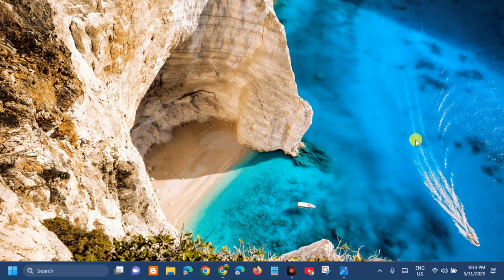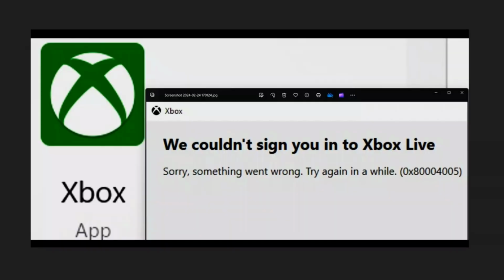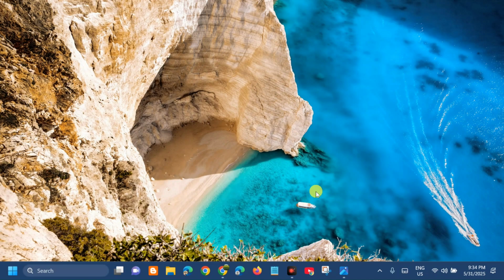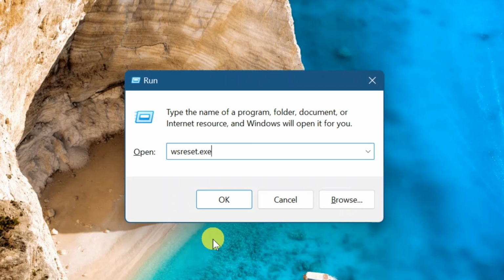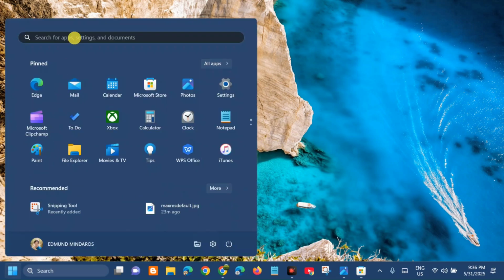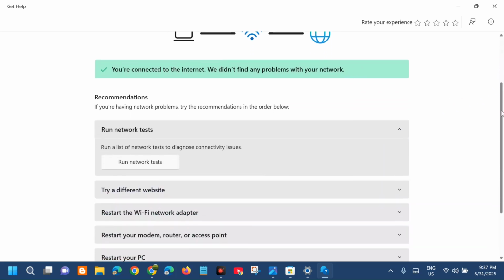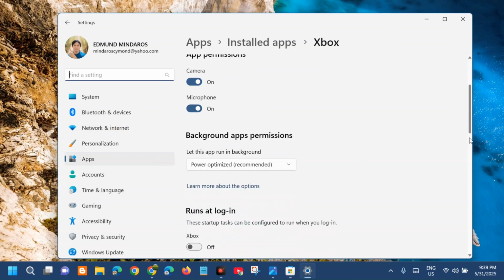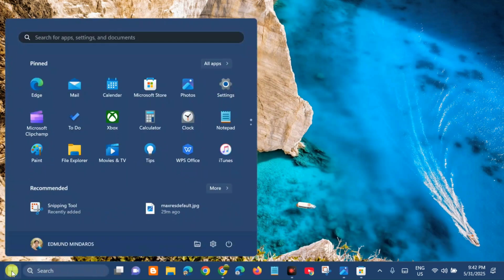How To Fix Xbox App Error Code 0x80004005 in Windows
Xbox app error 0x80004005 is a persistent issue that frustrates Windows users who attempt to play games or manage their Xbox collection, most commonly found on Windows systems. The error typically manifests as a Something went wrong notification that halts game launches or updates and leaves gamers frustrated because they are unable to play their games. It disrupts the seamless compatibility between Windows and the Xbox platform, thus it is a massive hindrance for those who rely on the application for gaming.

There are many causes for the 0x80004005 Xbox app error, each with a unique solution to rebuild functionality. A corrupted app cache could be preventing the Xbox app from functioning, but a reset of the cache will remove faulty information and allow for a restart. Connectivity issues with Microsoft servers and Corruption of game or system files.

Clear Microsoft Store Cache:
1. Type wsreset.exe in the Windows search box and press Enter.
2. Wait till a black window shows up do not close it.
3. Once it's gone, Microsoft Store should restart.
4. Try using the Store again.

Ensure a Stable Internet Connection Troubleshoot
1. Type Troubleshoot in Windows search and hit Enter.
2. Select Other troubleshooters.
3. Find Network & Internet from the list and select Run.
4. Wait till the scan is finished.

Repair or Reset the Xbox App and Other Components:
1. Right-click on Start and pick Apps & Features.
2. Scroll down to locate the Xbox app and click Advanced options.
3. Click Terminate and Repair.
4. If that does not help, try the Reset option instead.
5. Repeat the same with Gaming Services and Microsoft Store.